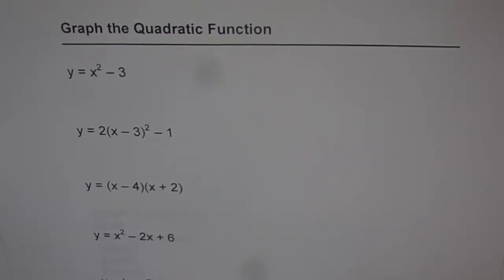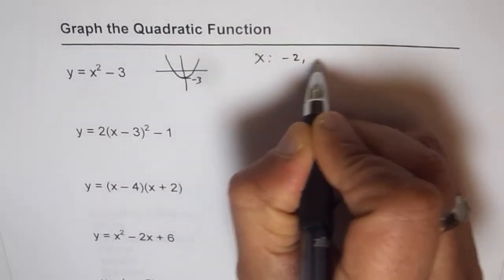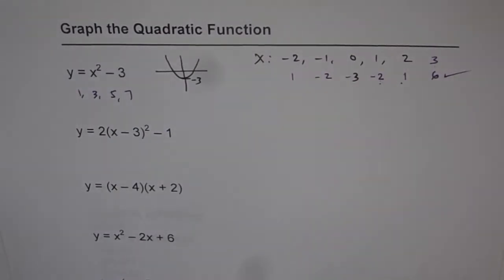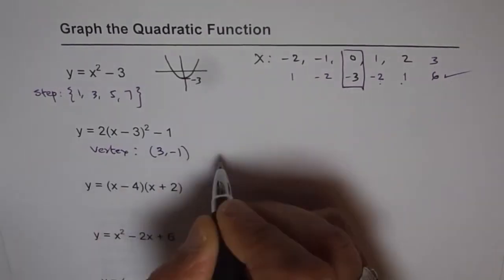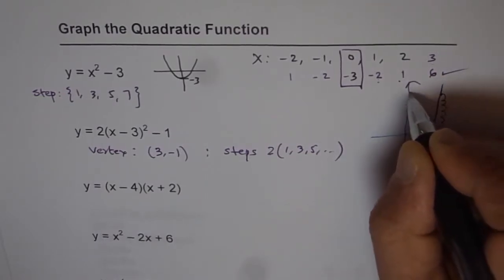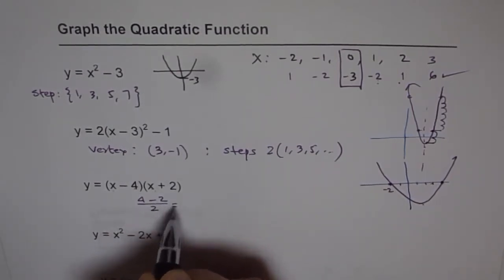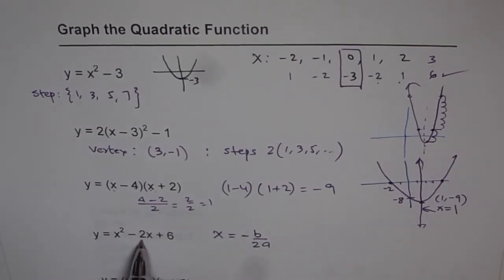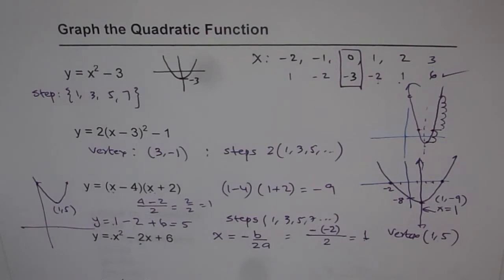How to Sketch Graph of Quadratic Function from any Equation